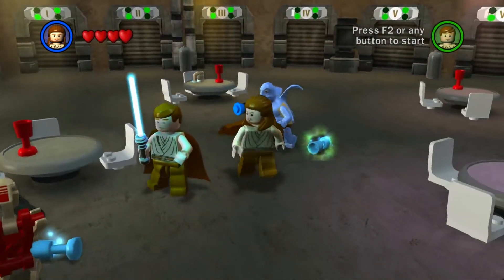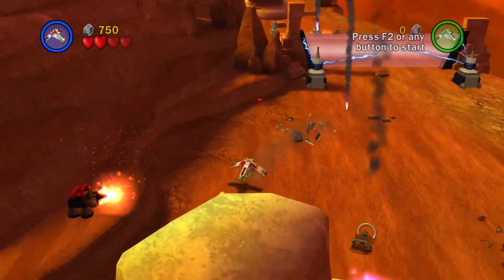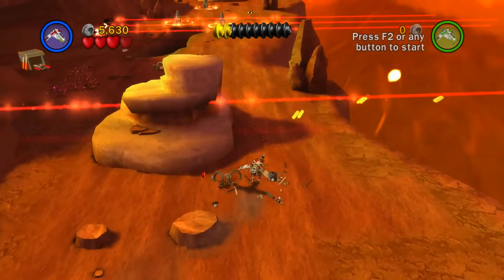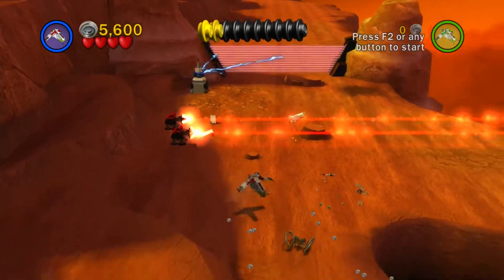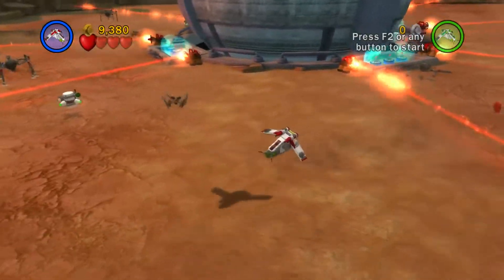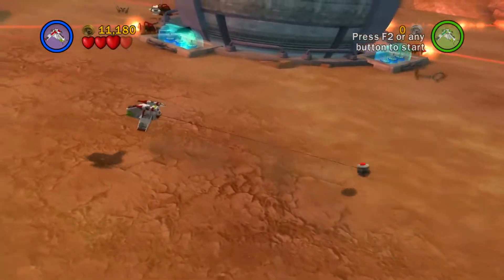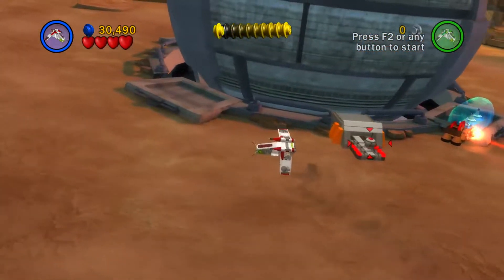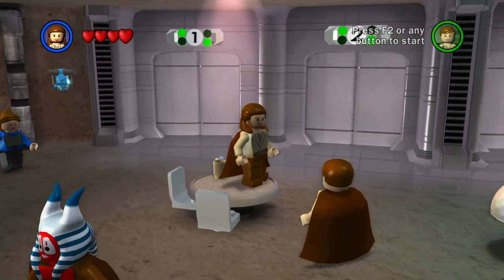Episode 2 Chapter 5: Gunship Cavalry (Story Mode)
Lego Star Wars the Complete Saga 100% Playthrough

The Grand Army of the Republic has been called into action. Led by Mace Windu and Yoda, the new Clone forces clash with the Separatist droid armies on the planet Geonosis. Obi-Wan Kenobi and Anakin Skywalker engage with the enemy, as they pursue Count Dooku in their Republic Attack Gunship...

Thank you so much gang, it is really appreciated!